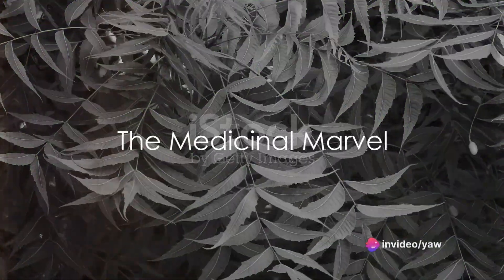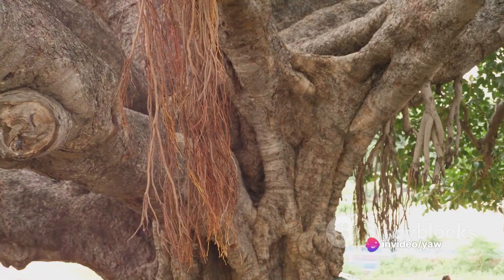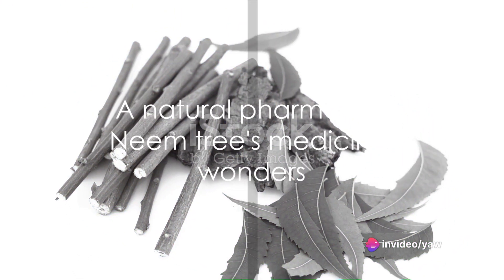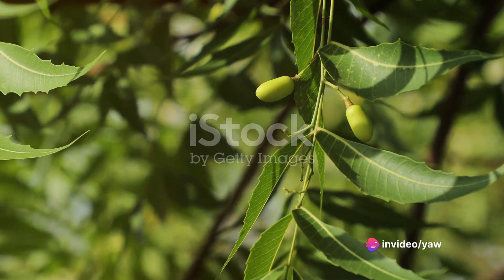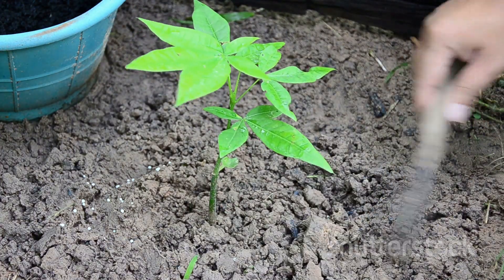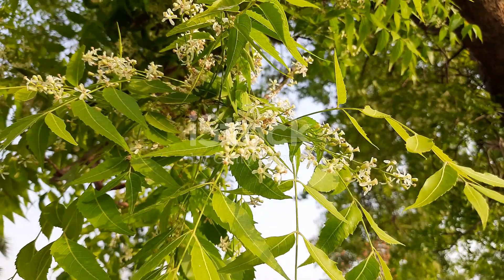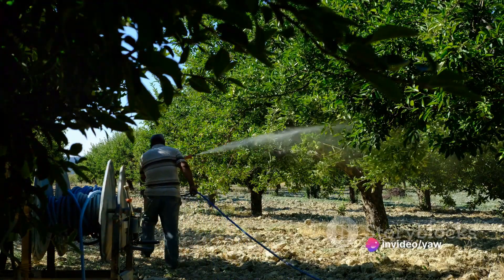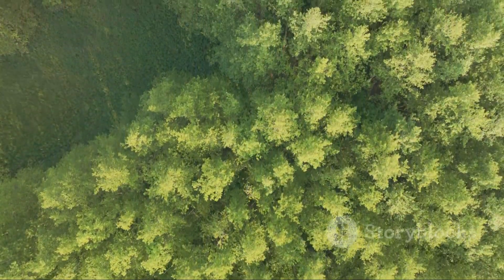The Miraculous Neem Tree Nature's Pharmacy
The neem tree, valued for its myriad medicinal properties, plays a crucial role in sustainable agriculture and environmental management by offering natural pest control, soil restoration capabilities, and a source of biopesticides, thereby supporting both human health and ecosystem resilience.